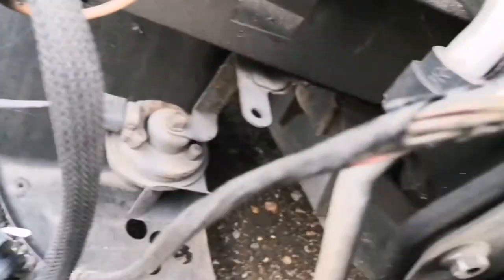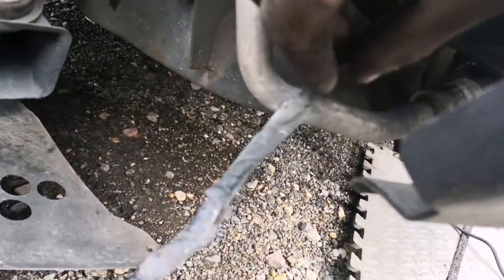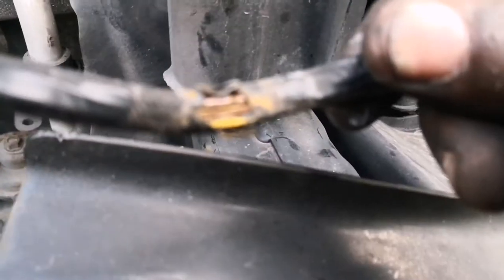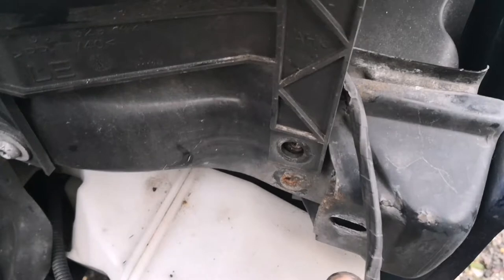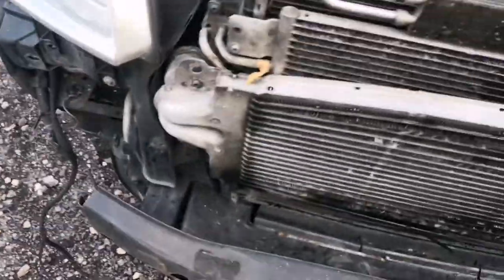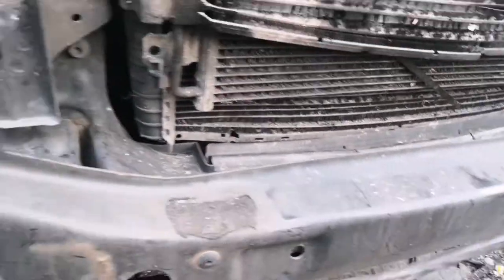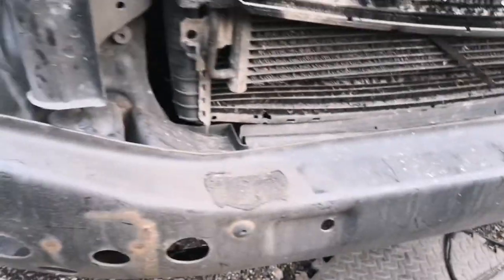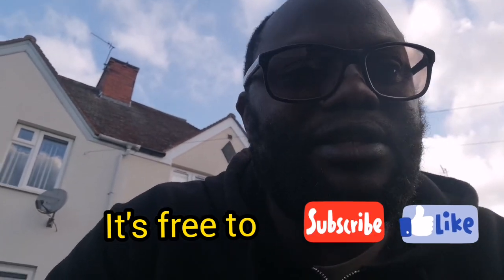VW t5 transporter cooling fan staying on all the time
Vw t5 transporter engine cooling fan comes on when you turn the ignition fault code 00779 and p1654